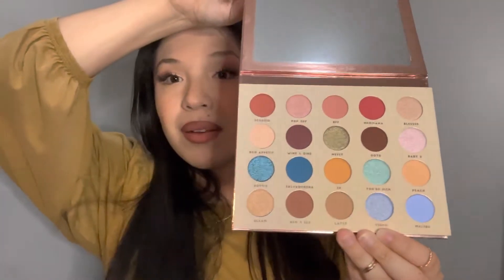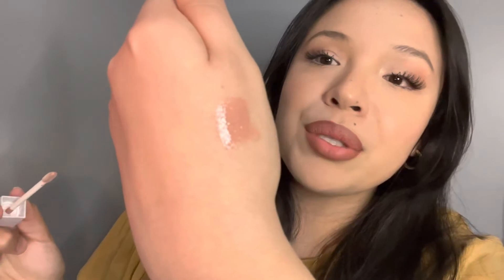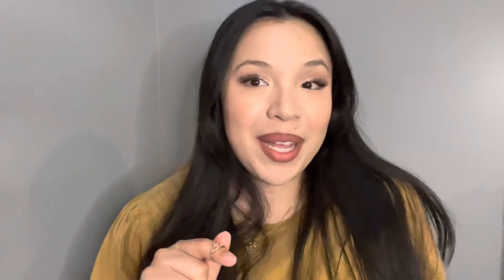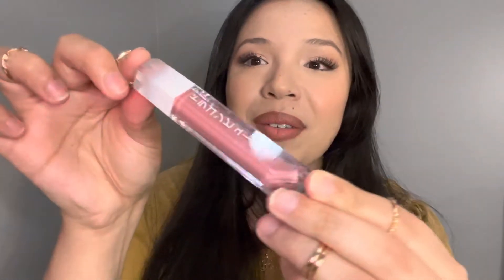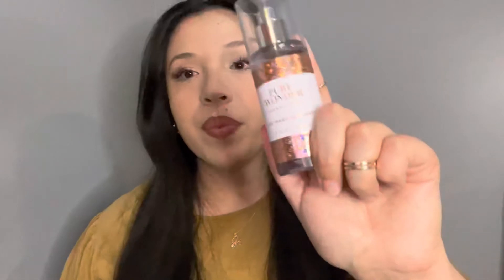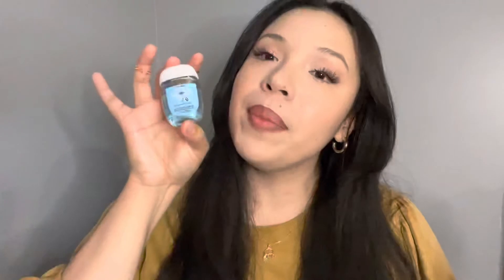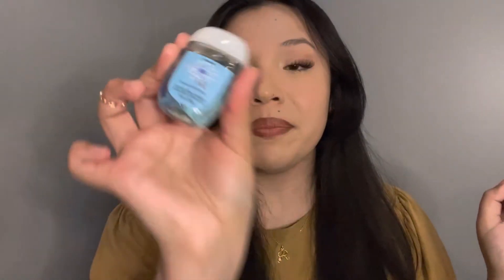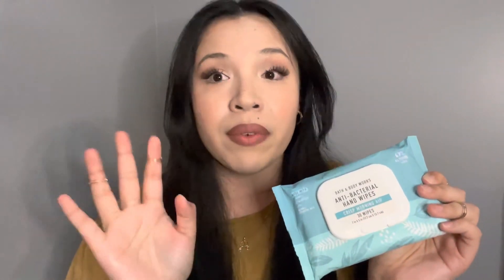COLLECTIVE GIRLY HAUL 2022: TJ MAXX, MARSHALLS, AMAZON & More!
Hi Loves! Today I have a girly collective haul for you. I am showing you all my recent purchases from TJ Maxx, Marshalls, Amazon and Bath and Body Works (Semi-Annual Sale). You girlies need these items! I am loving everything I picked up. You also won't believe where I found the Mikayla x Glamlite collection for only $15!

I hope you love this video and let me know if you want more hauls!

- Rosie 💋

Hi there! My name is Rosie Medrano!

Time codes for some items talked about in the video:
0:00 - Intro
0:30 - TJ Maxx Haul
0:53 - BH Cosmectics x Alondra & Elsy
2:46 - Marshalls Haul
4:15 - Mikayla x Glamlite
5:23 - Rare Beauty Tinted Moisturizer
6:07 - Amazon Haul
6:48 - Bath and Body Works Semi-Annual Sale